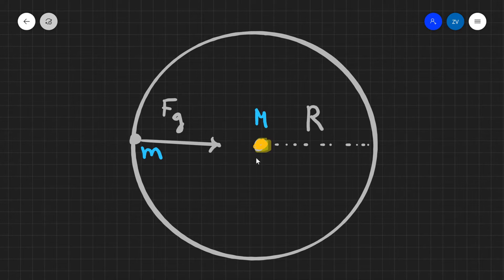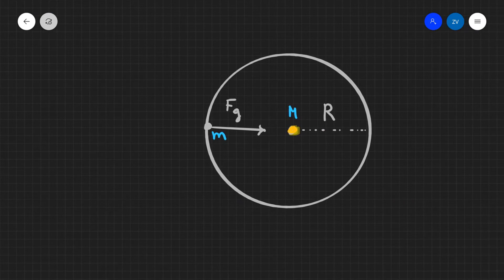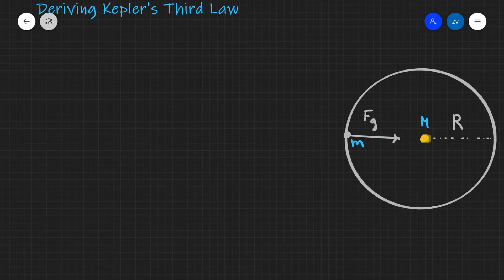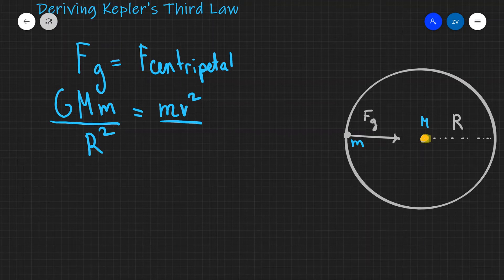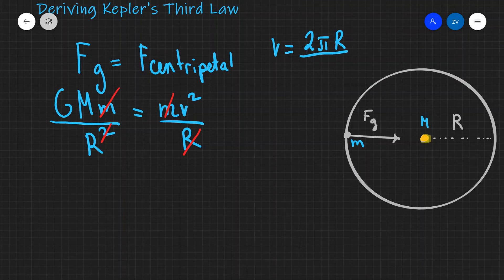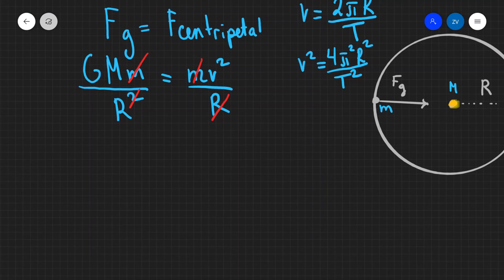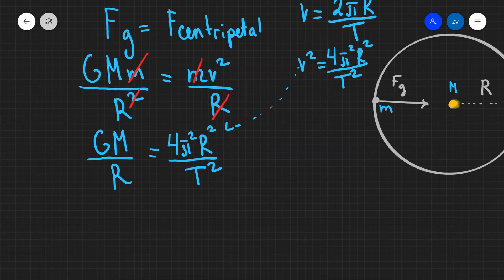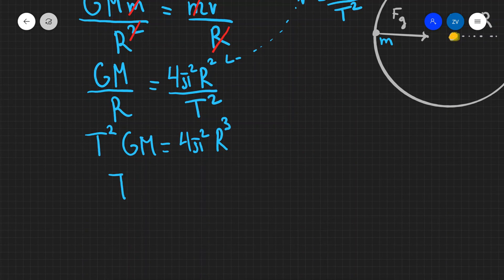A Level Physics: Derivation of Kepler's Third Law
A derivation of Kepler's Third Law from Newtonian Physics (assuming a circular orbit).